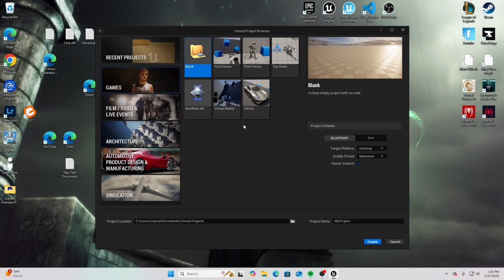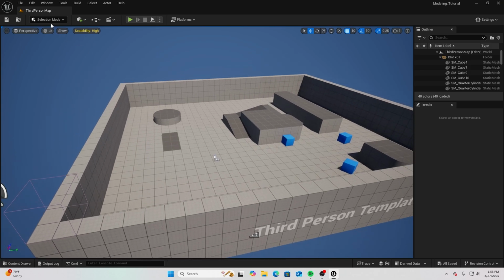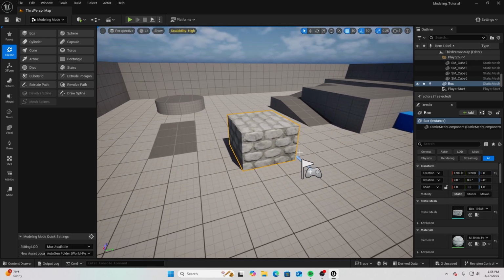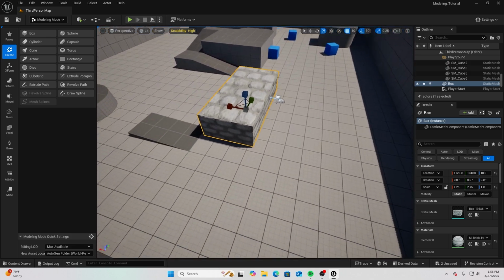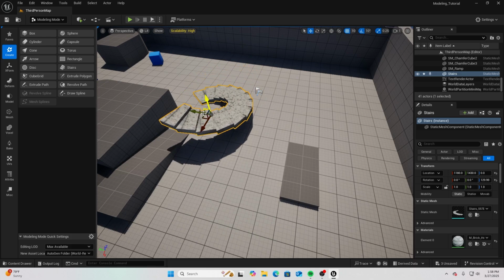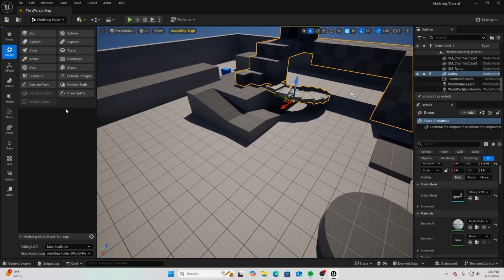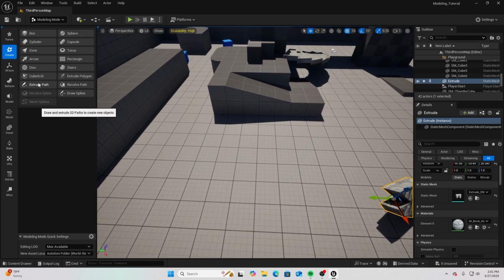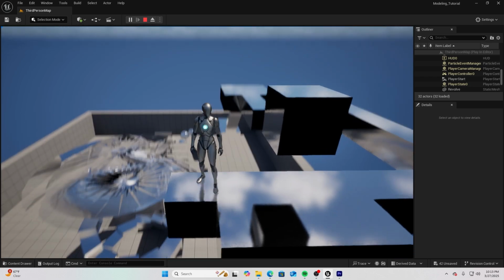Unreal Engine 5 Beginner Obby Pt: 1 Modeling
this is a beginner guide to modeling with an unreal engine. Unreal Engine is not a modeling software but it does have some pretty useful tools that we can use in order to prototype our level and get a good idea what we want our project to be like before we start doing some finer details.